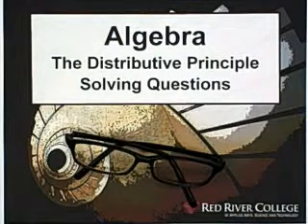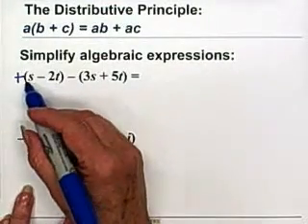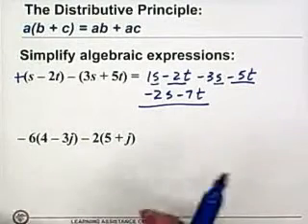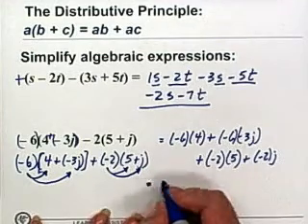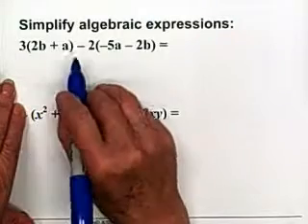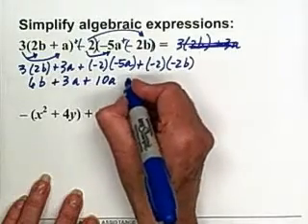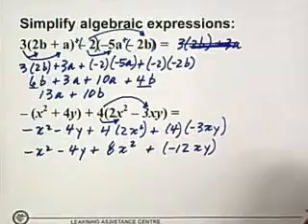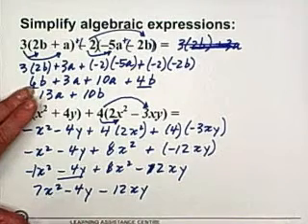19. The Distributive Principle - Solving Questions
Algebra - The Distributive Principle - Solving Questions